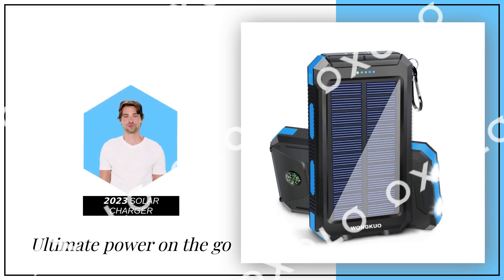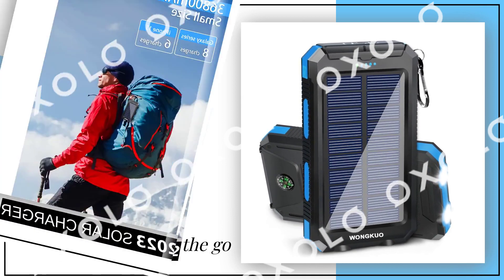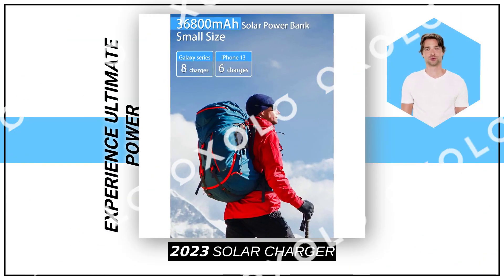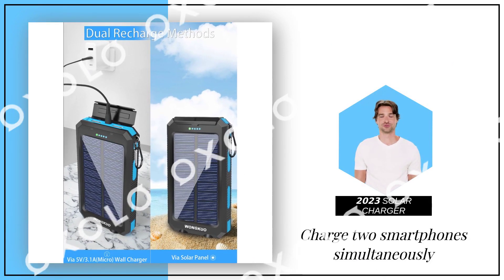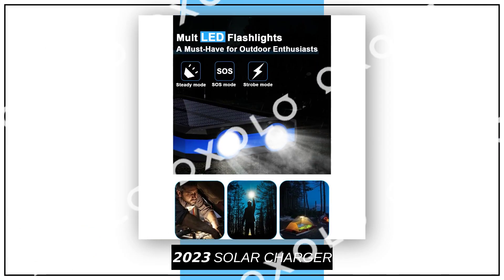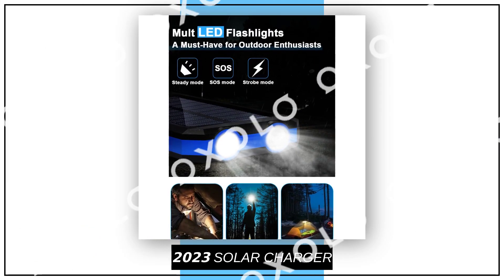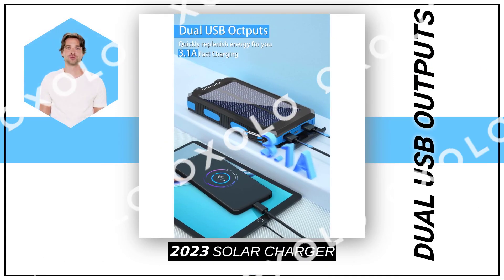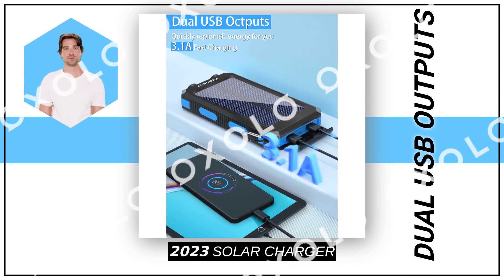𝟮𝟬𝟮𝟯 𝙐𝙥𝙜𝙧𝙖𝙙𝙚 Solar Charger Power Bank - 36,800mAh Portable Solar BUY LİNK İN DESCRİPTİON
"【LARGE BATTERY CAPACITY】- Our solar phone charger has a 36800mAh high-density lithium polymer battery. The battery has a long life and can support repeated charging more than thousands of times.
【DUAL USB OUTPUTS】- This solar cell phone charger has a dual USB output port, which it makes easy to charge two smartphones simultaneously or any device. It is recommended to fully charge with an outlet before traveling, with solar charging as an alternative.
【2 CHARGING MODES】- An outlet or solar panel can charge a solar power bank. The green light is on when charging by a solar, blue light is on when USB charging. Please note that the solar charging speed depends on the intensity of light and its influence on the area.
【BUILT-IN FLASHLIGHT】- The portable solar charger with LED flashlight has 3 powerful lighting modes (Steady-SOS-Strobe). It is very suitable for emergency situations, power outages, and camping.
【STURDY DURABLE】- The external battery pack is made of super solid high-strength ABS and PC materials, IP65 waterproof, heat-resistant, dustproof, and shockproof. The outer case seamlessly seals and protects the battery's internal structure, and the bottom 3 charging ports are all well-protected by the skin-feel high-elasticity rubber cover.
【MULTIPLE SAFETY PROTECTION SYSTEM】- WONGKUO solar battery bank has built-in multiple intelligent security protection systems, to keep your device away from over-current, over-voltage, overload short circuits, etc. Built-in UL-tested batteries and full charging protection keep you and your device safer."